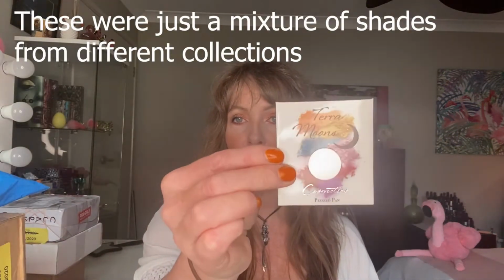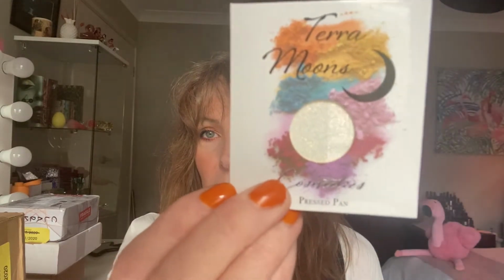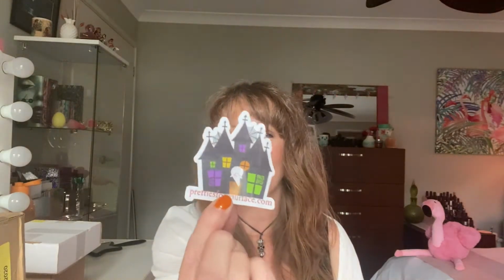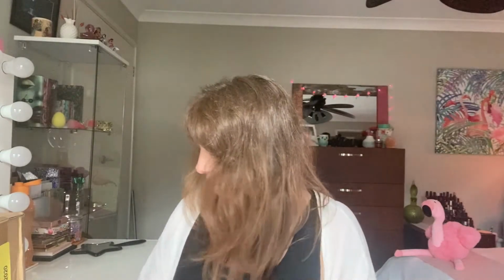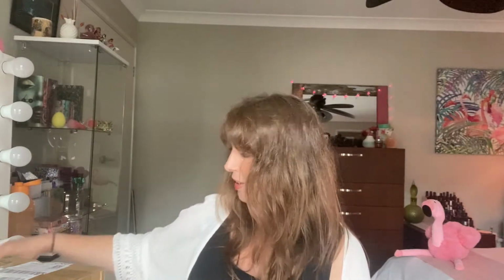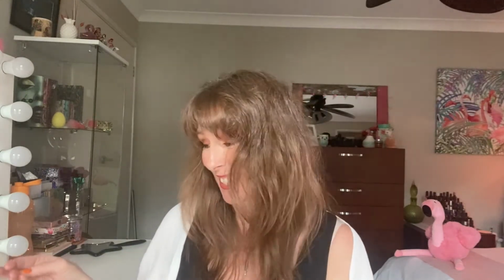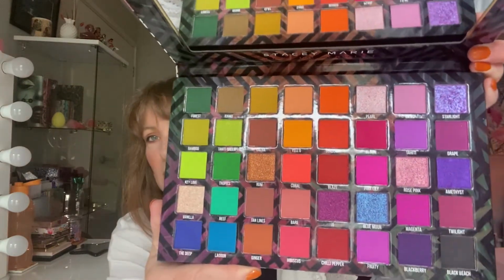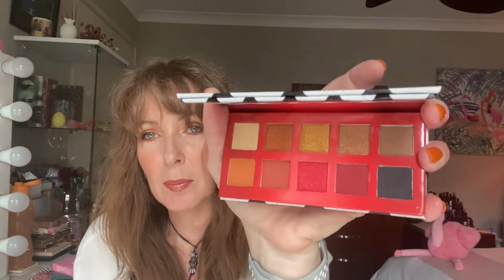Multiple Haul Overview #1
Here's the first of my post low buy haul videos.
At some point I will try to do some more in-depth videos but for now I'm just wanting to share what I've got coming in. There's more of these to come :)